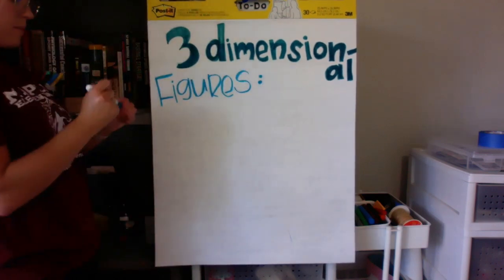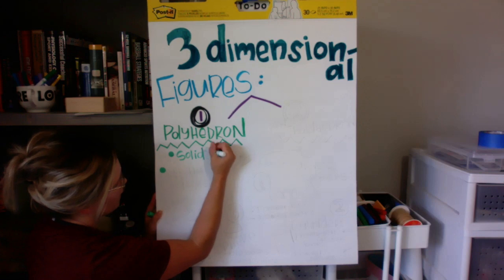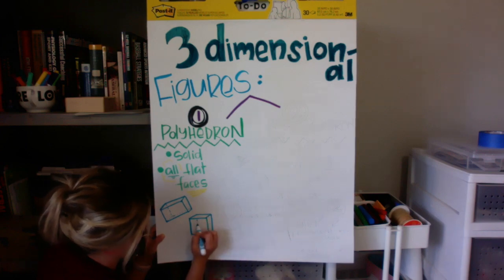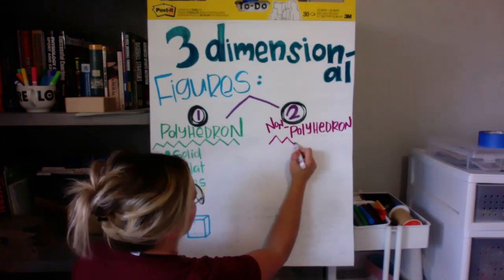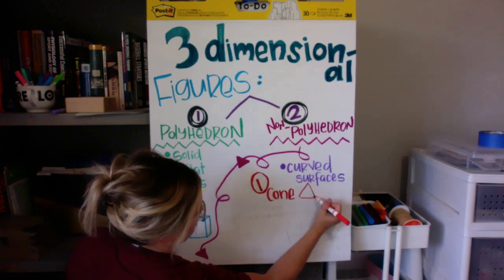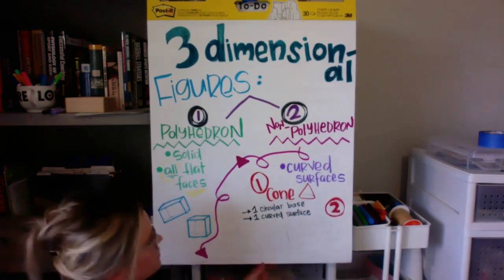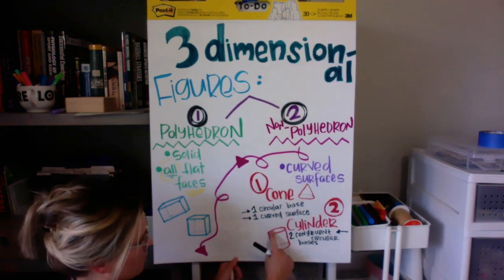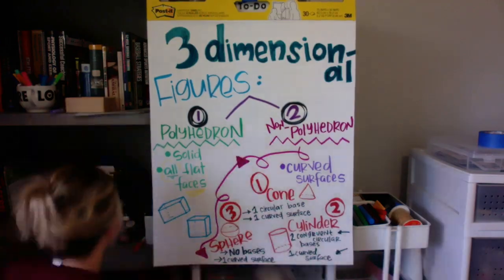Three Dimensional Figures: Polyhedron vs. Non-Polyhedron